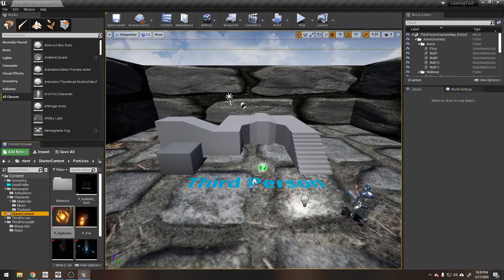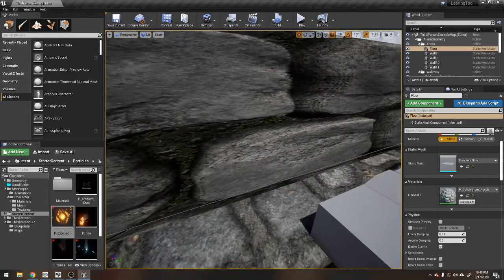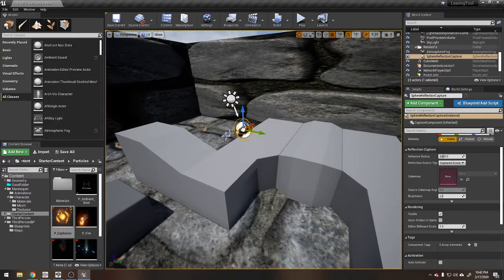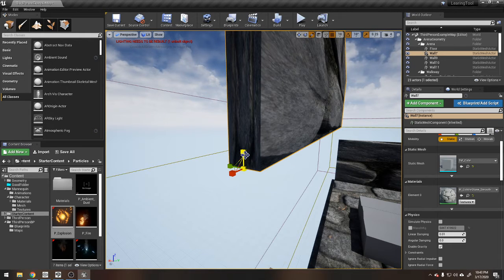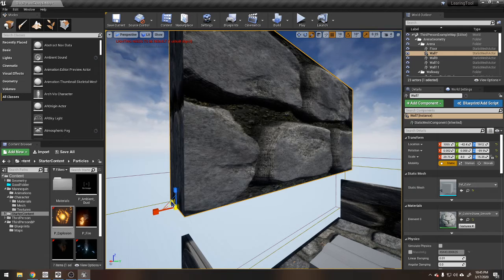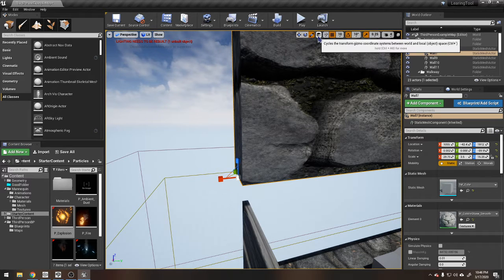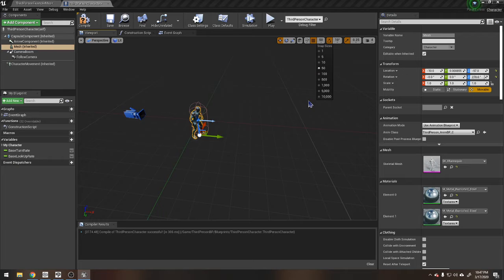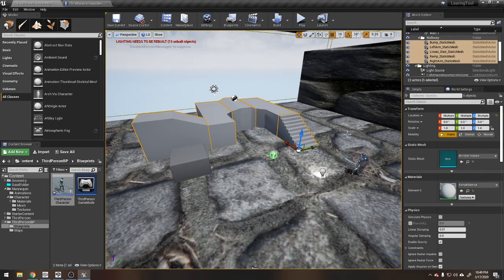Using Unreal Engine 4 PT -7 Final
Hello If you want a easy over look into Unreal Engine 4 and getting right into it take a look at my videos.I also will be using blender along with UE4.Live a like and thanks for watching.